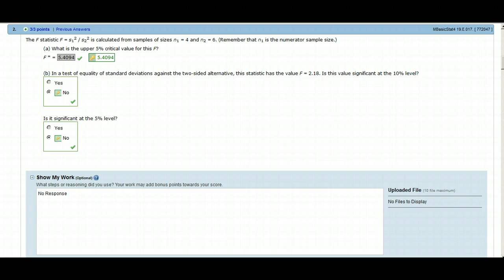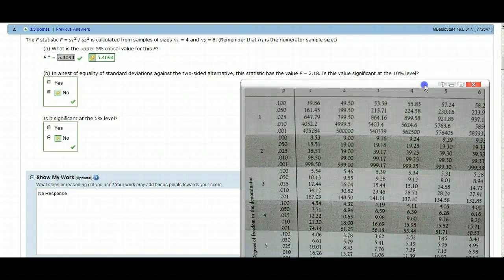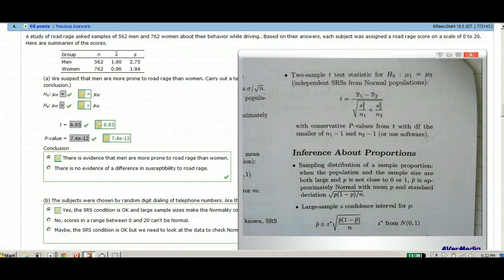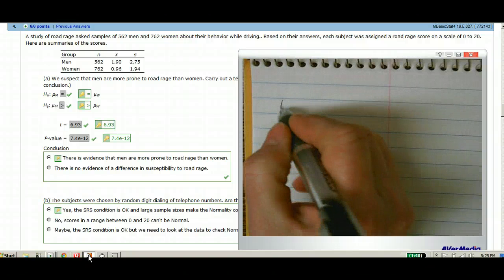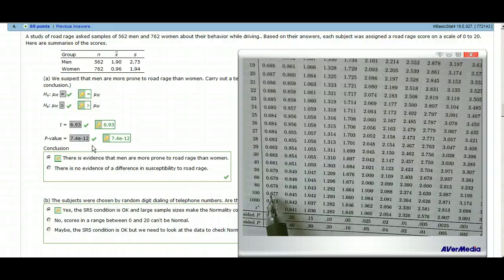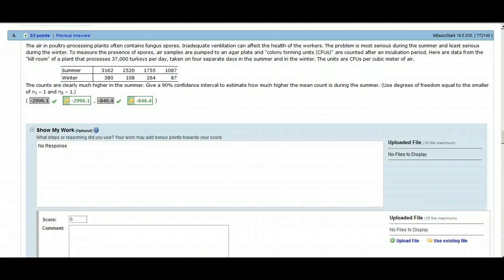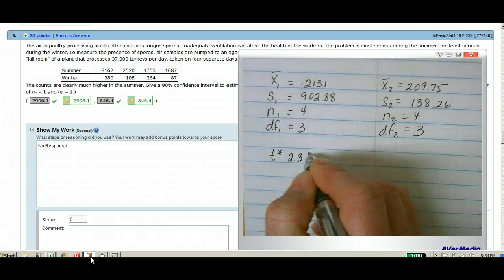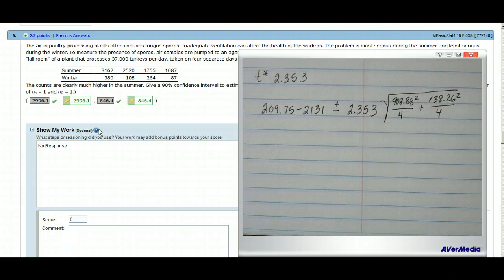Chapter 19 examples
Chapter 19, questions 2, 4, 5